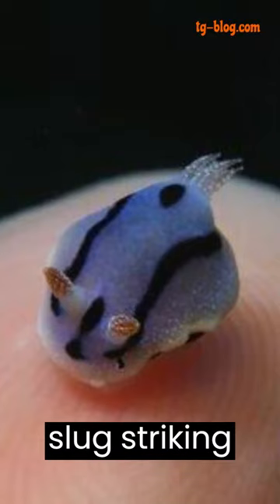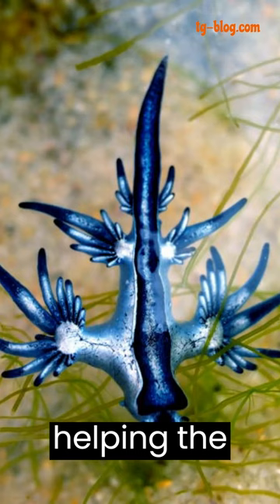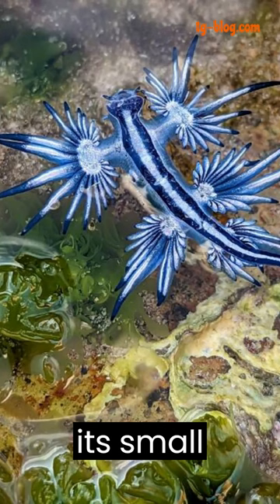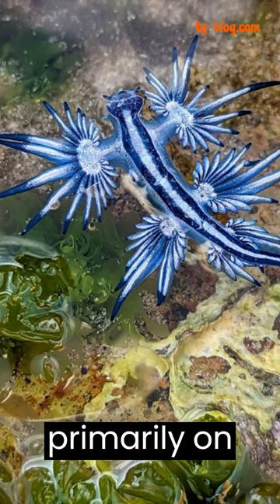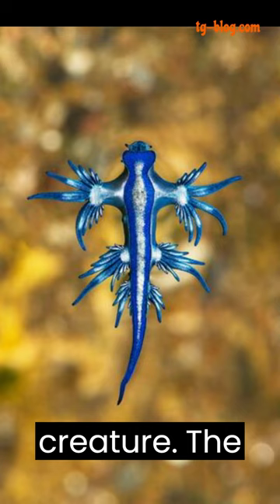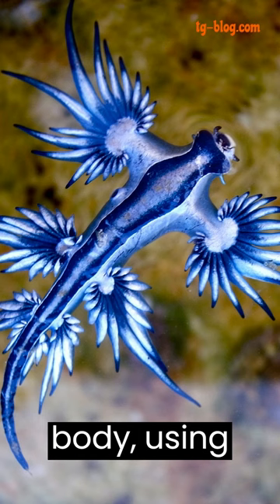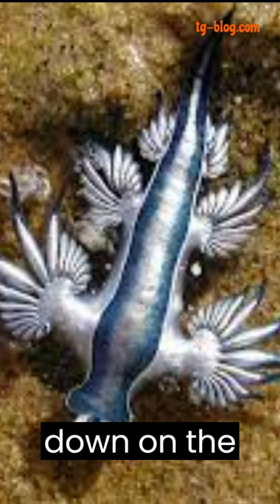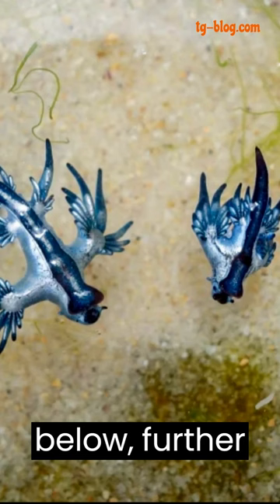3 Unknown Facts About Blue Dragon Sea Slug